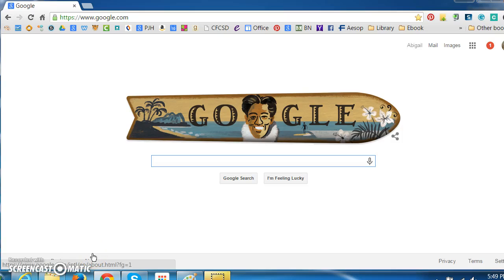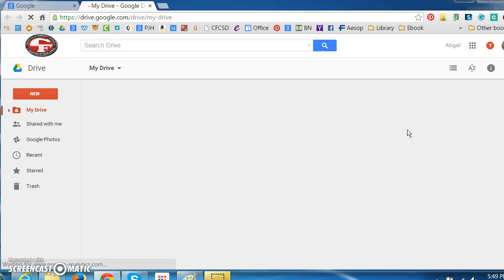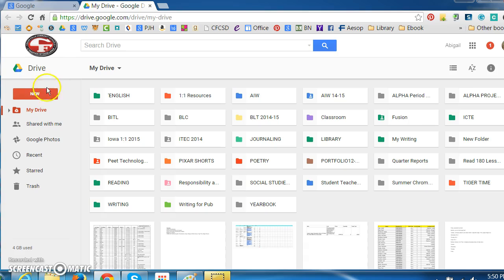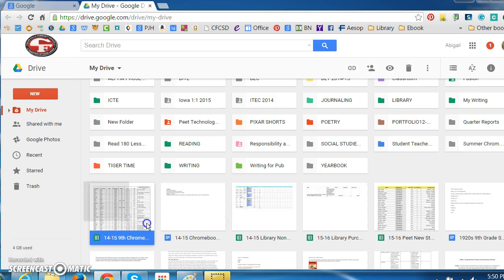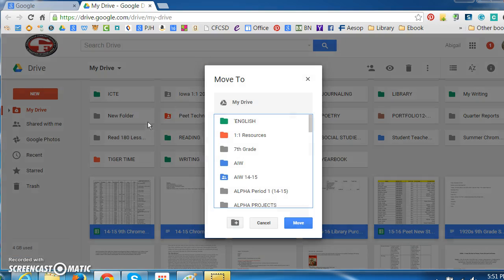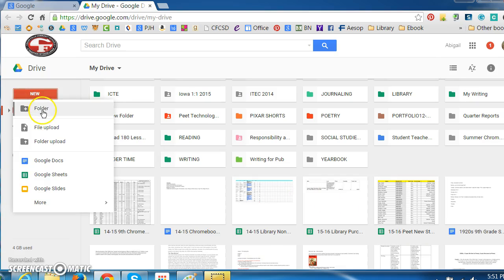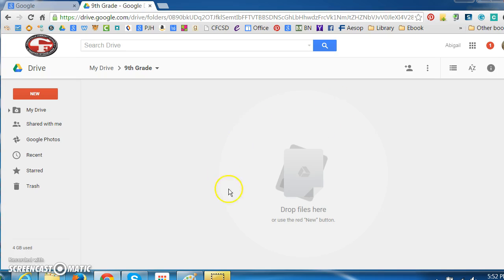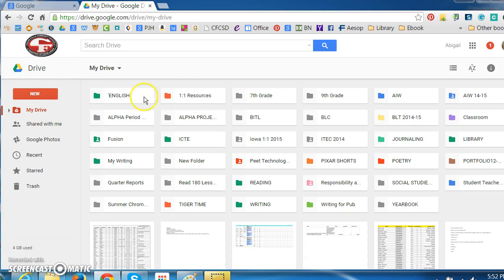Organizing Google Drive